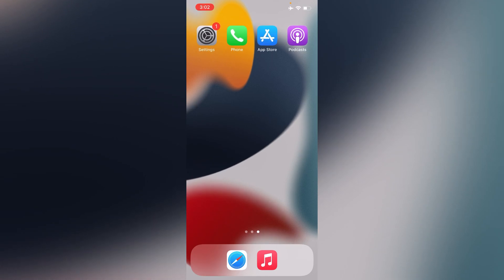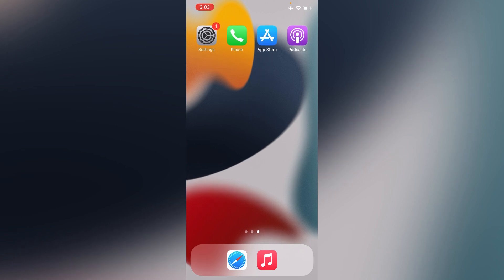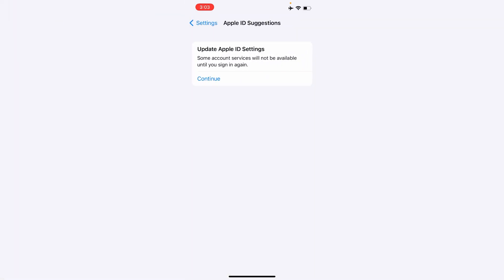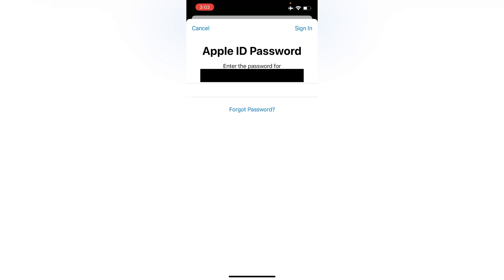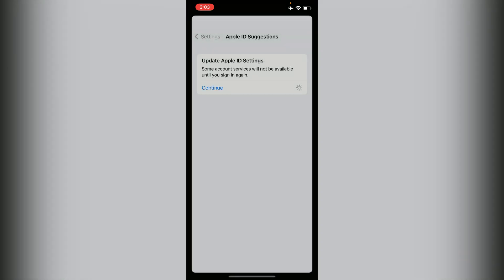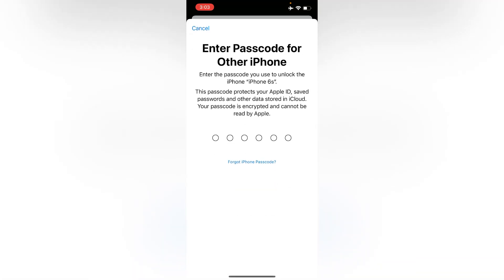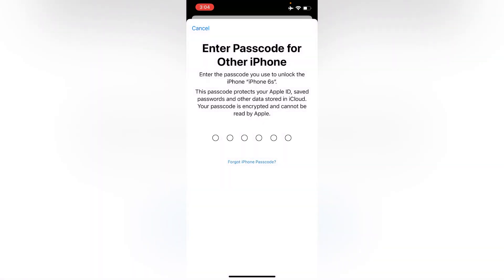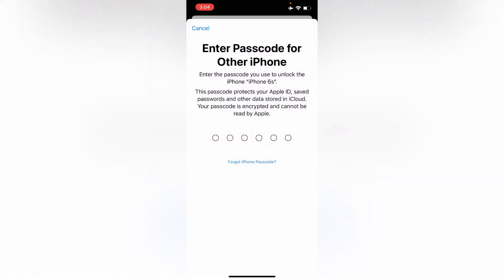How to Fix Update Apple ID Settings Error on iPhone iPad After Update.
how to fix update apple id settings error on iohone ipad after update